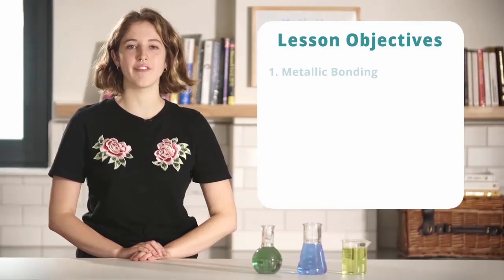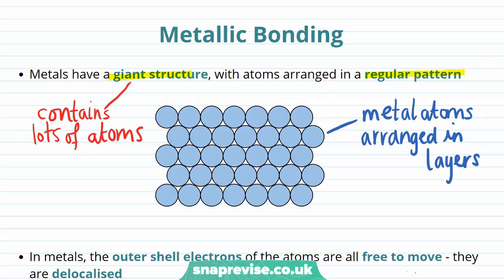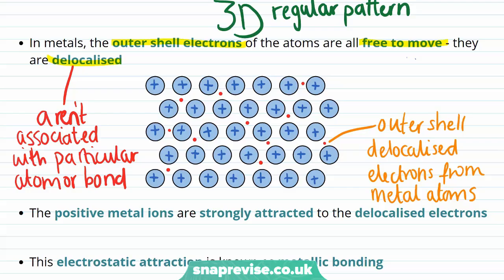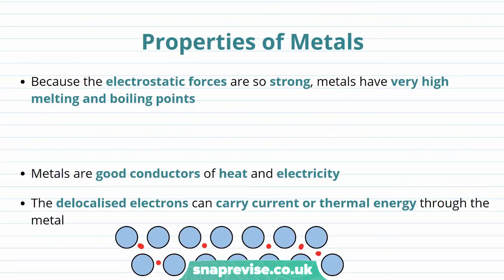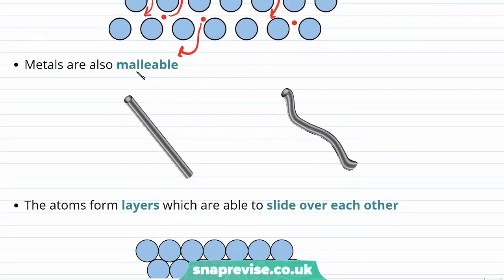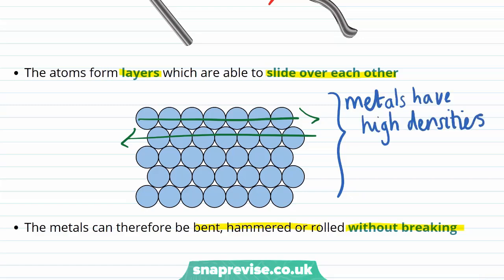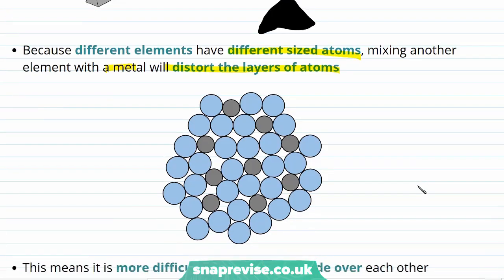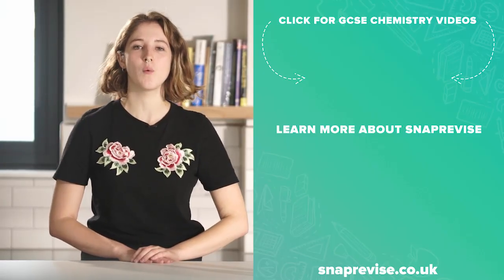Metallic Bonding 9-1 GCSE Science Chemistry OCR, AQA, Edexcel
Metallic Bonding in a Snap!

created by Marianne, Chemistry expert at SnapRevise.